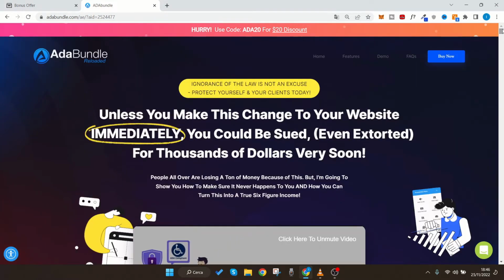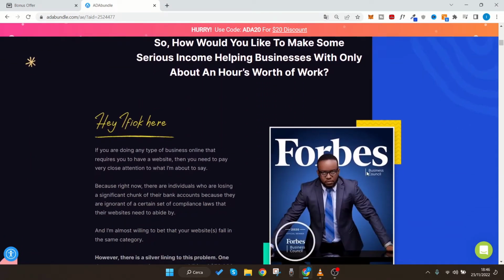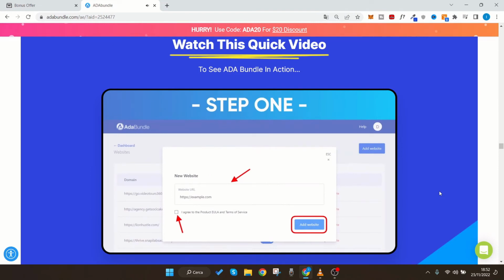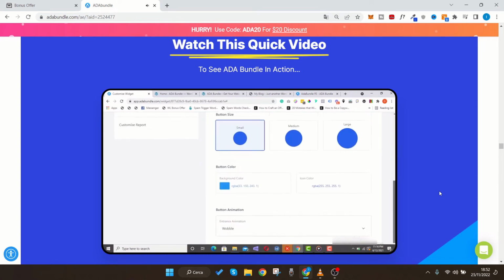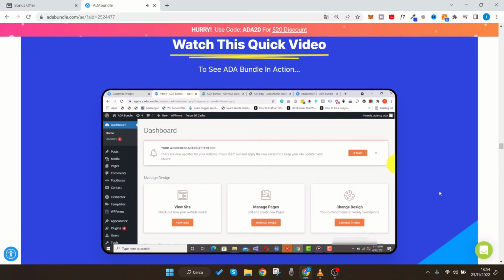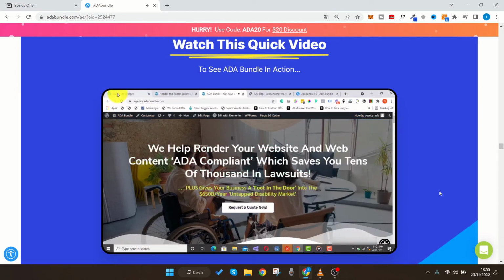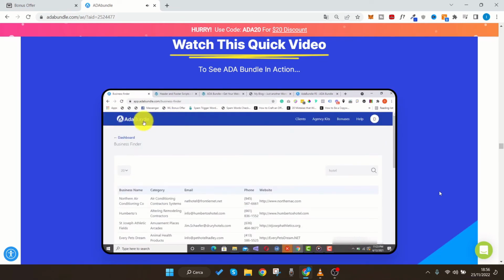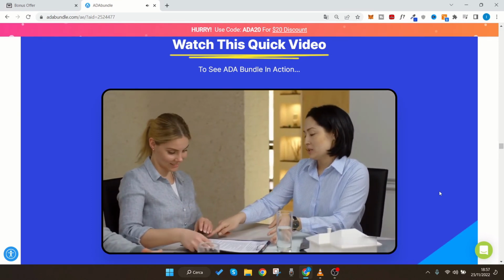ADA Bundle Review | How to Make Your Website ADA Compliant | DEMO + BONUSES🎁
❌Warning! Don't buy ADA Bundle without getting our bonuses (over $3000 value)

In this video, I'm gonna show you our ADA Bundle review. I will go over what exactly is and how it works, all our amazing bonuses, and the pricing as well.

It’s EXTREMELY important to make sure all your websites follow the ADA compliance laws. If not, then it’s only a matter of time before you’re looking at the possibility of losing a ton of money. Thousands, 10’s of thousands, or maybe even more.

ADAbundle is the All-In-One' Website Accessibility Software For ADA & WCAG Compliance. The final solution that can help you be compliant asap without the need for a lot of tedious effort. Just use it and all your ADA & WCAG compliant headaches will go away.

Our goal is to help you make the best purchasing decisions, however, the views and opinions expressed are ours only. As always, you should do your due diligence to verify any claims, results, and statistics before making any purchase.